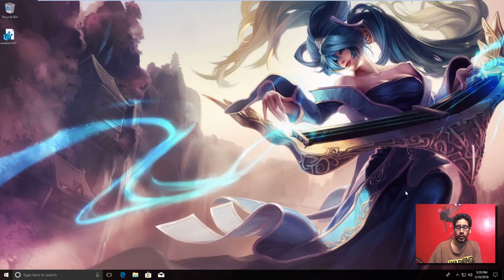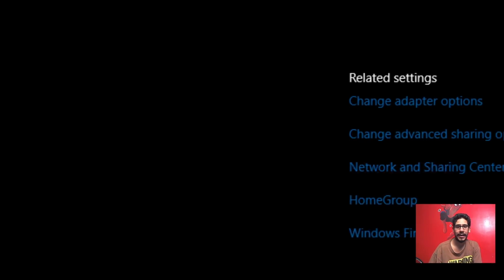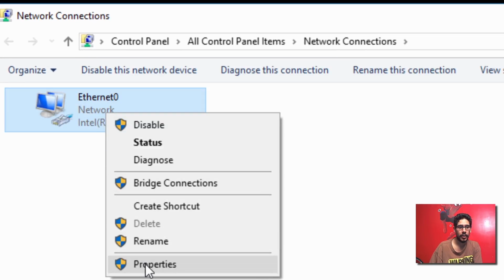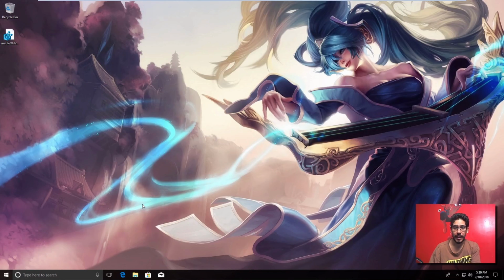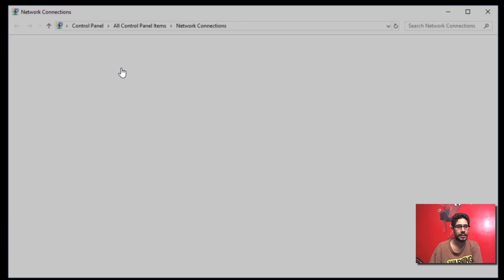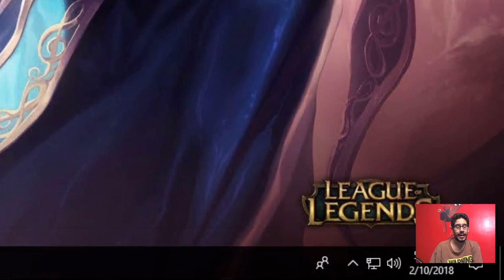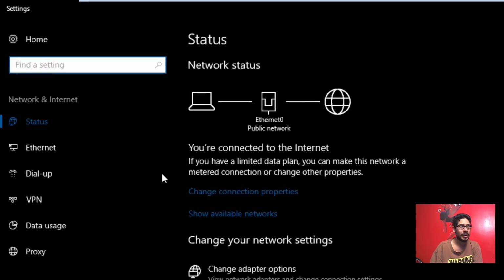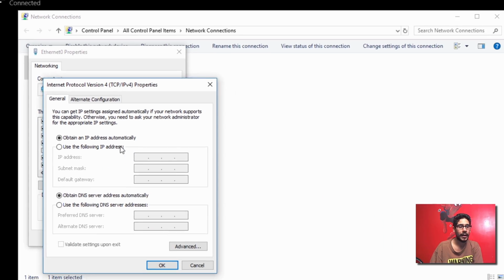3 Ways To Change Windows 10 IP Address!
Top 3 ways in Windows 10 in changing your IP address. Windows 10 doesn't make it easy for us, but there is a way within Windows 10 to change your IP address. All 3 ways include Windows 10 settings application to change your IP address.